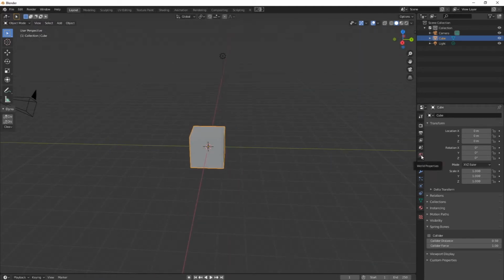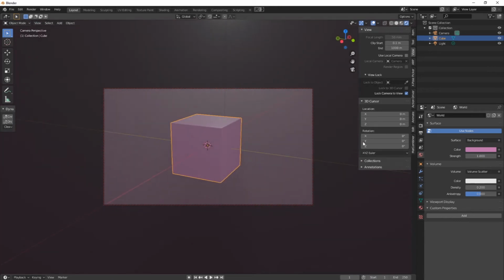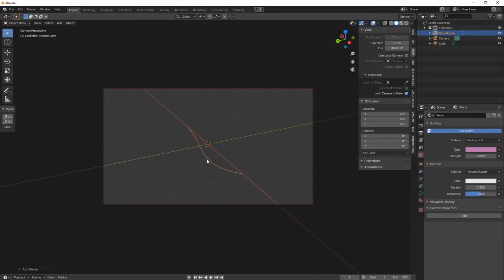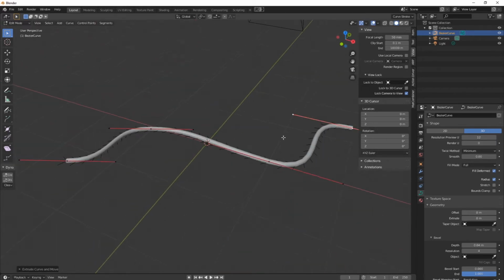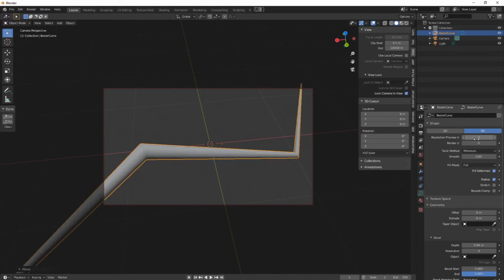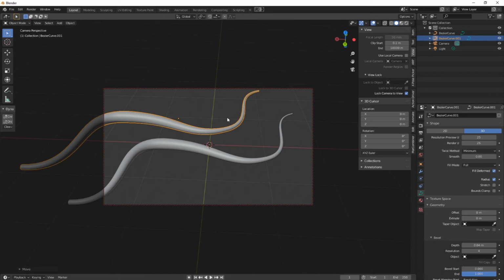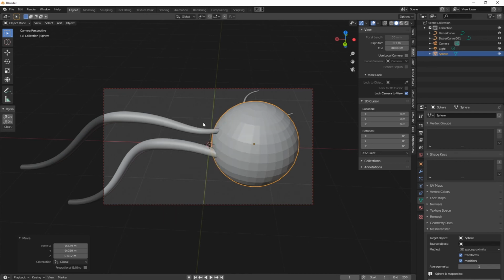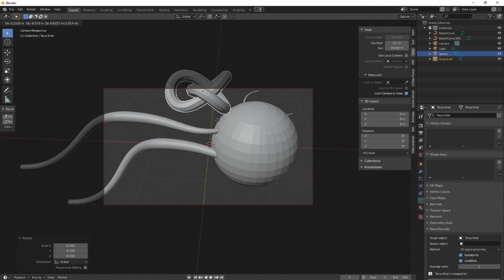Abstract Part 1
Create an abstract design using Blender